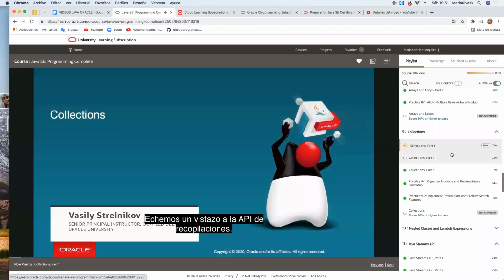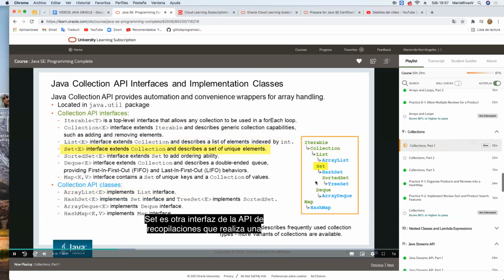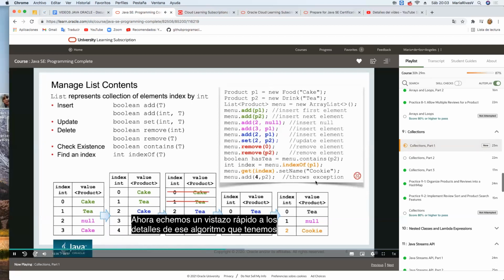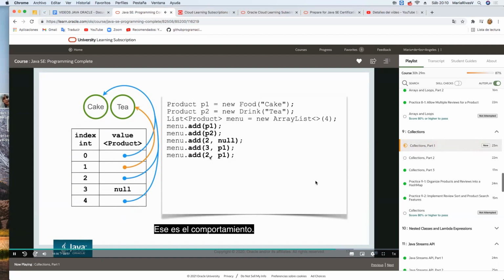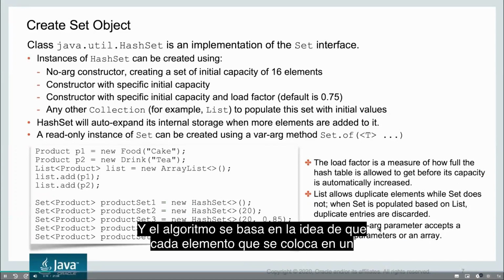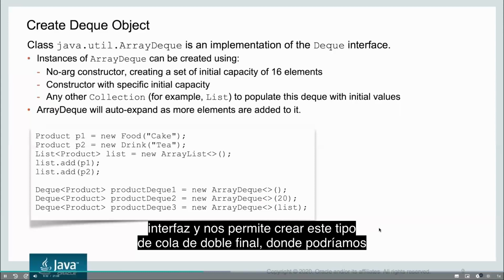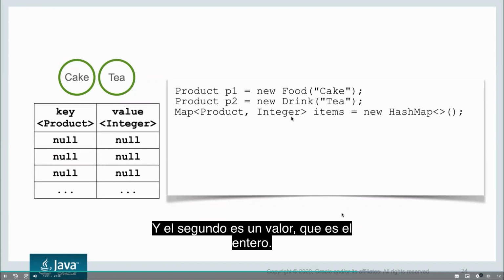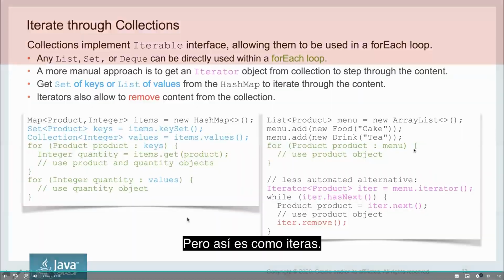9. Colections parte 1y 2